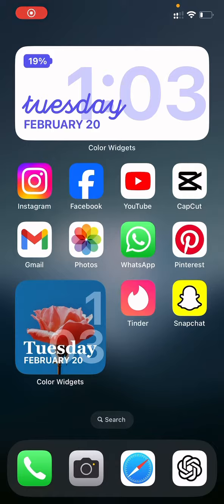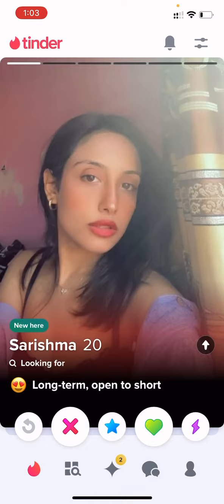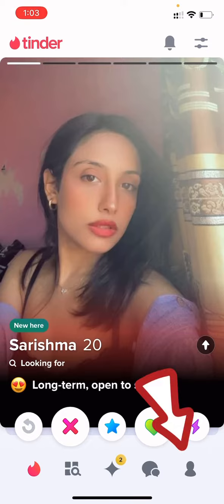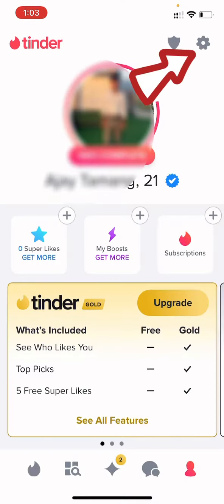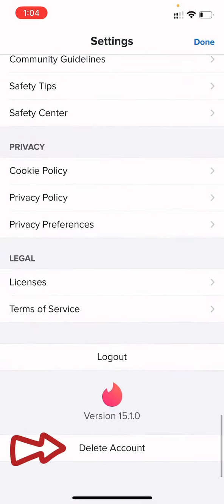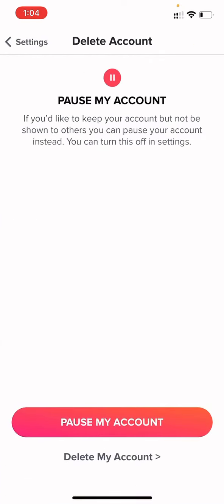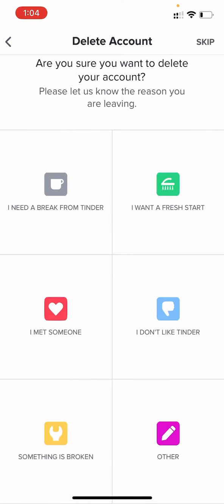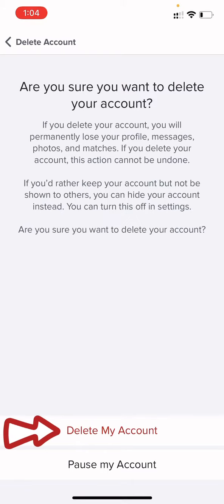How to Delete Account on Tinder?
Ready to bid farewell to Tinder and start a new chapter in your dating life? In this quick and straightforward video, we'll guide you on how to delete your Tinder account. No more swiping left or right – it's time to take control and make a fresh start. Join us as we walk you through the simple process of saying goodbye to your Tinder profile, ensuring a smooth exit from the world of online dating. Watch now and get ready to hit delete, leaving behind the digital dating scene with confidence.